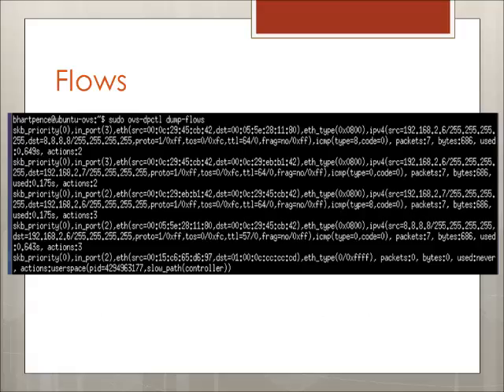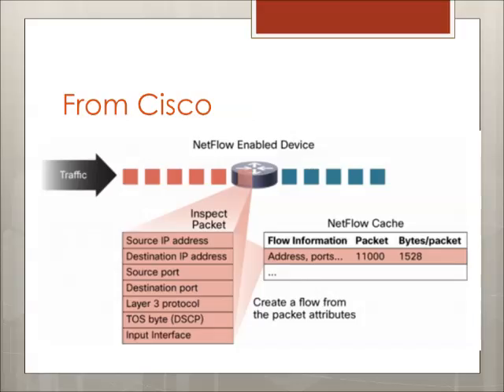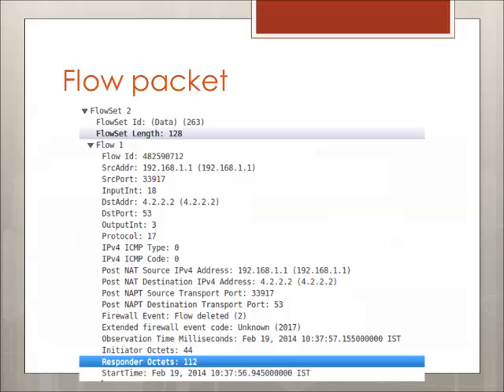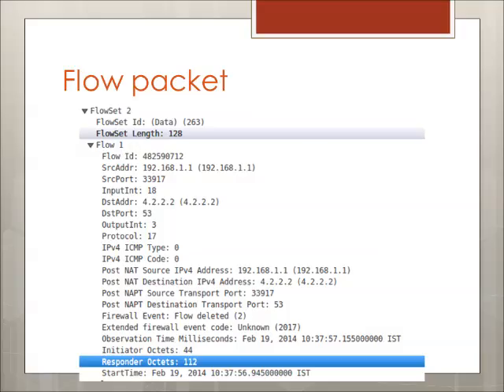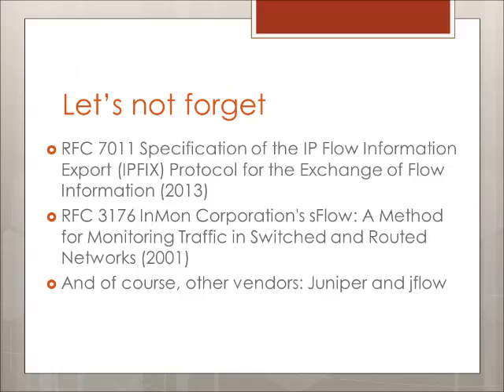A little on network flows - what are they and how are they different? Part 2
A little more on flows. In this video we will add to the discussion by taking a look at flow tables you might find in a Software Defined Topology (SDN) or on a controller. We will also introduce the idea of "flow data" used by protocols such as Netflow

Some of these ideas are manifested in things like ACLs and Routing:
If you would like more on Access Control Lists (ACLs):